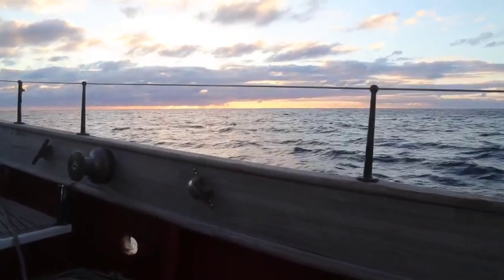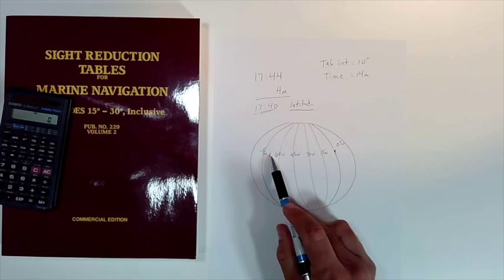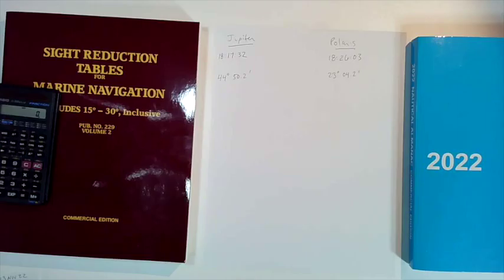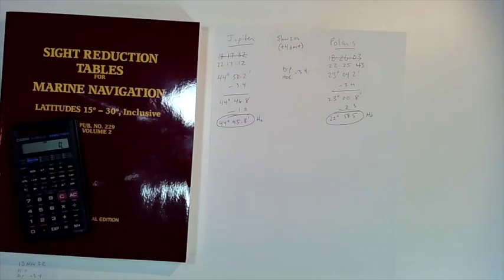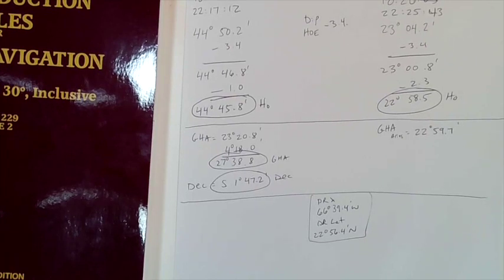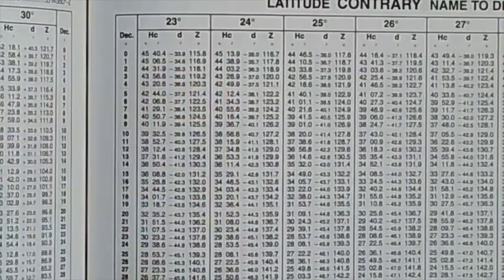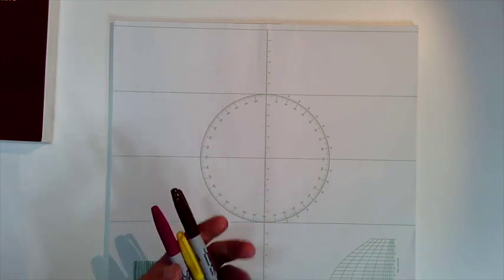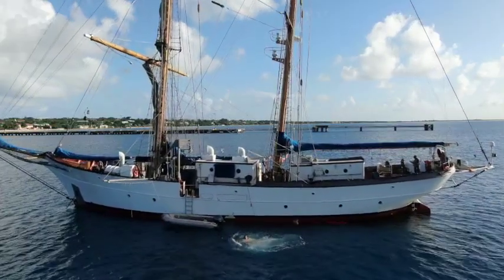Evening Star Celestial Navigation (Jupiter and Polaris) Sight Reduction from a Tall Ship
We are underway aboard the 134 foot tall ship Corwith Cramer, and we take evening star observations of Jupiter and Polaris with a sextant, and then we do all the math to reduce them to a fix using the techniques of celestial navigation.

Two quick notes: the watch time was actually 20 seconds fast, not slow, sorry for mis-stating that.  The math is correct though.  And I skip the GHA increments for Polaris since I'm just looking for a quick and dirty whole number of LHA.